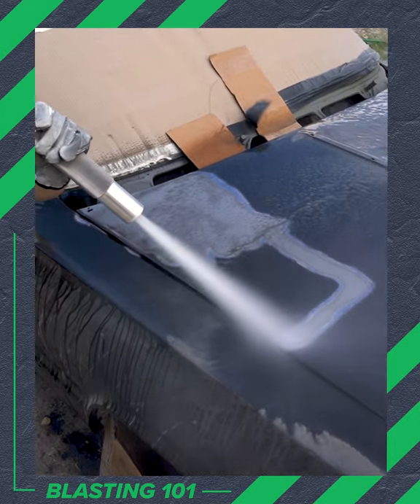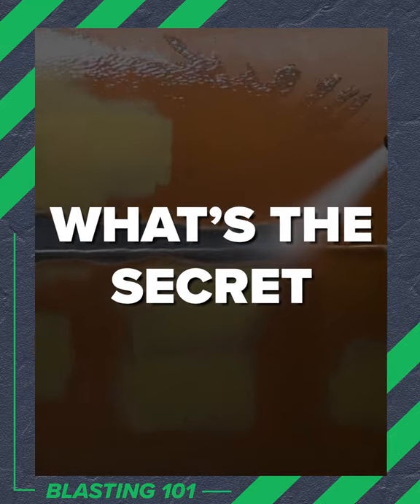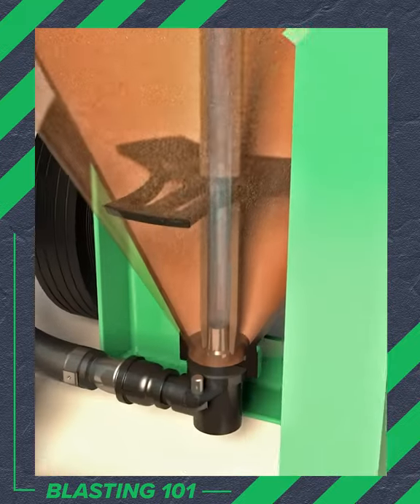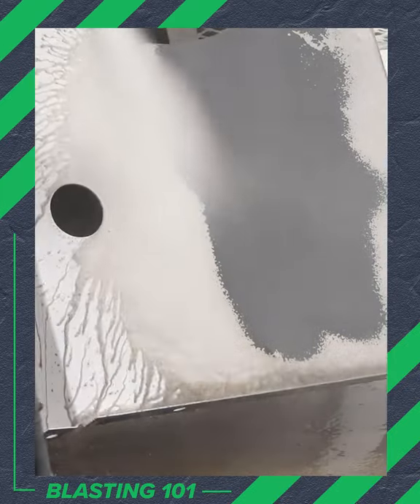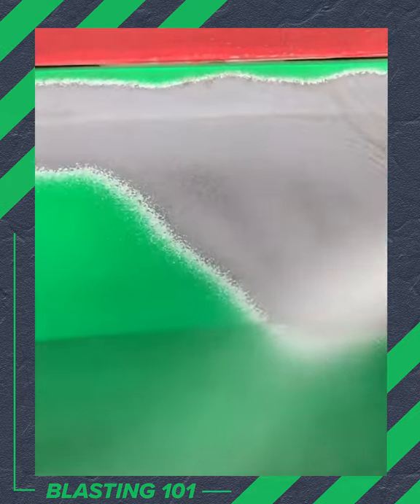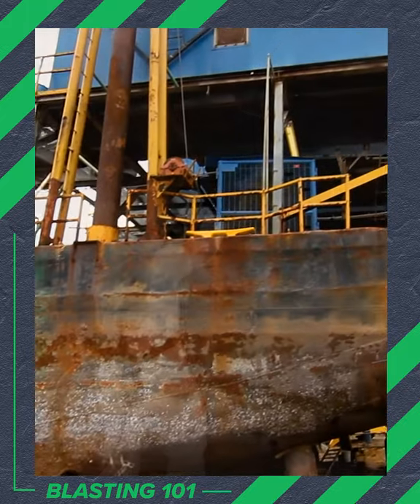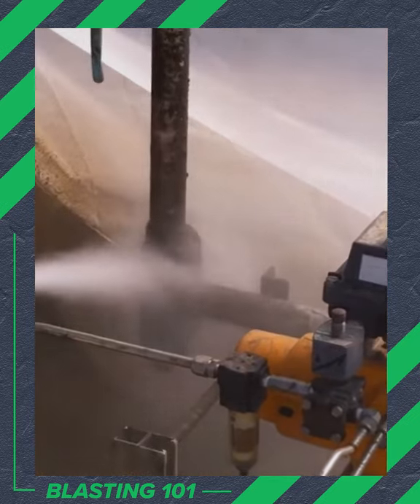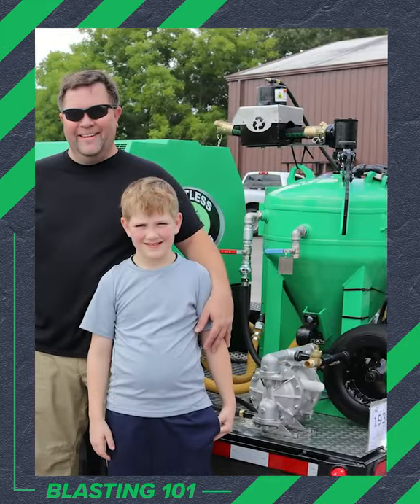What Is Dustless Blasting? | Dustless Blasting 101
Trying to find out what this industry game changer is all about ?